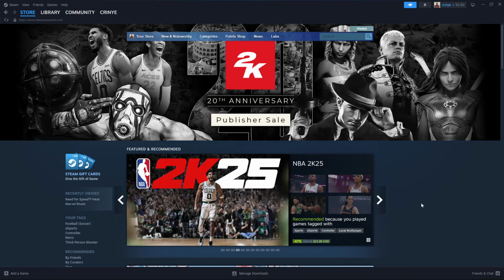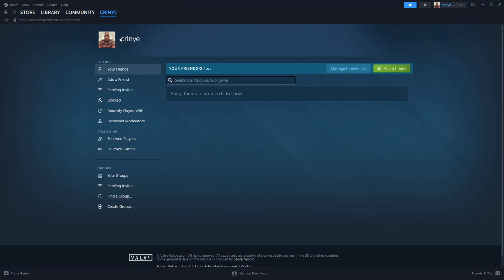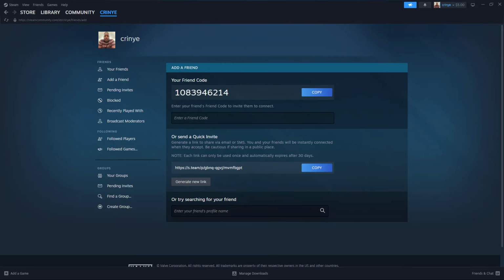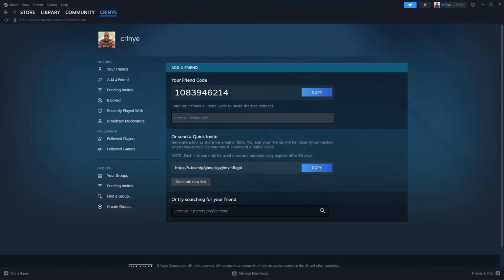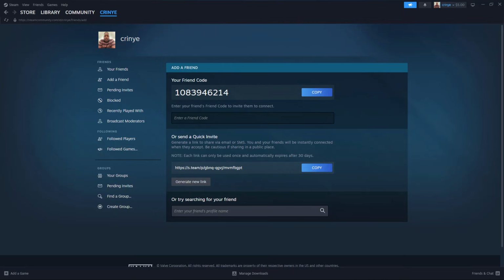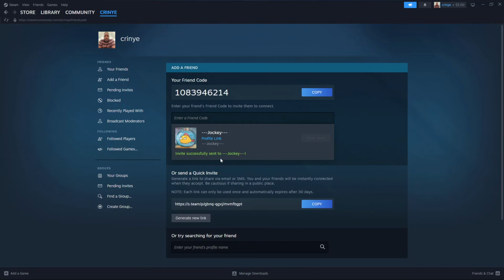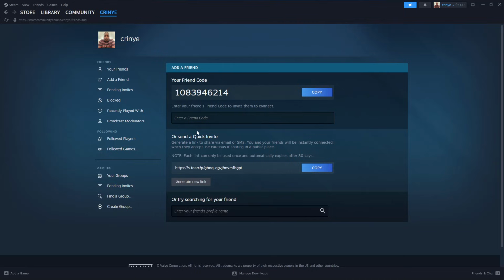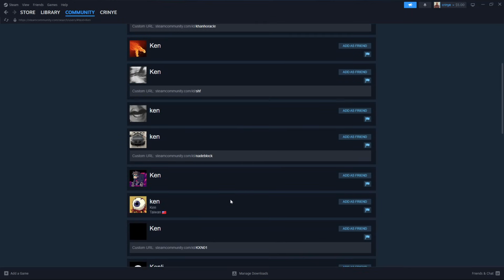How To Add Friends On Steam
In this quick tutorial, I’ll show you how to add friends on Steam step by step! Whether you’re adding friends via username, friend code, or a direct invite link, this guide will help you connect and start gaming together in no time.

How to add friends using a Steam username or friend code
How to send a friend request
How To invite Friends On Steam
How to send a friend request via invite link

Launch  steam on your pc
Select your profile name
From the menu that appears, click on friends
Click on Add a friend
You can search for your friend using the code, send a Quick invite or use the search bar to type in their name
Tap on save send invite
Once they accept the invite, they will appear in friends list

PS5 Controller